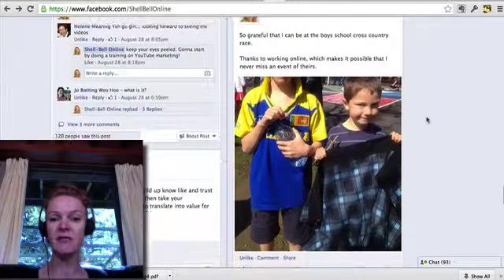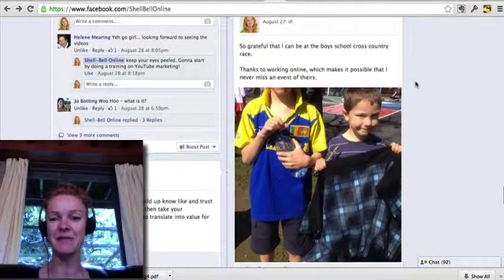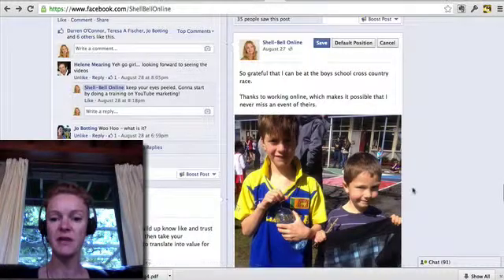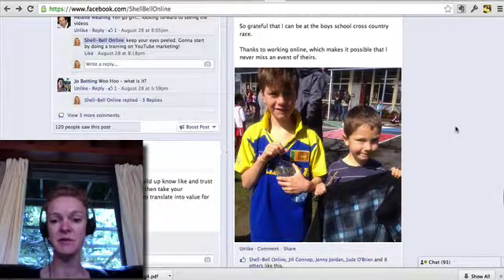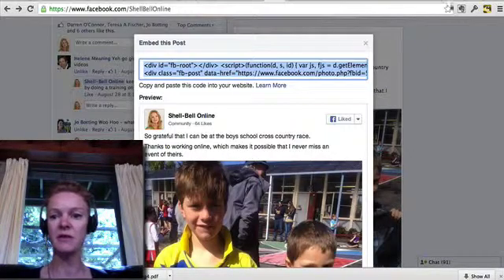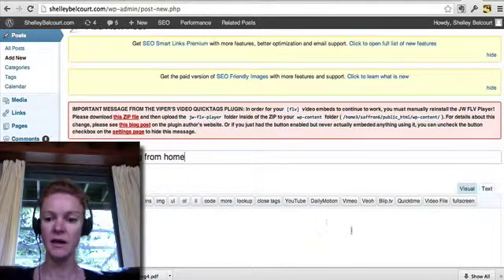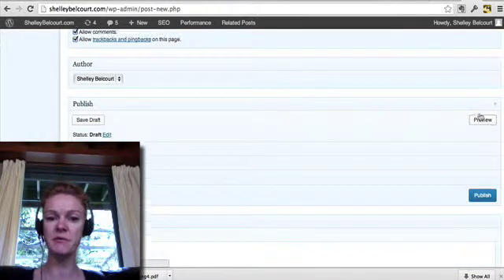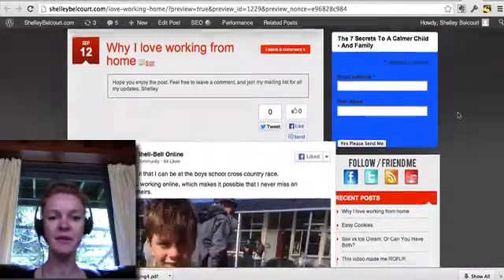How To Reposition Photos in Facebook Posts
Don't you  hate it when you can only see half the photo on a facebook post?

I used to go and shrink the image to fit, which takes time. I learned a very simple and easy technique to reposition an image - it takes less than 5 seconds to do!